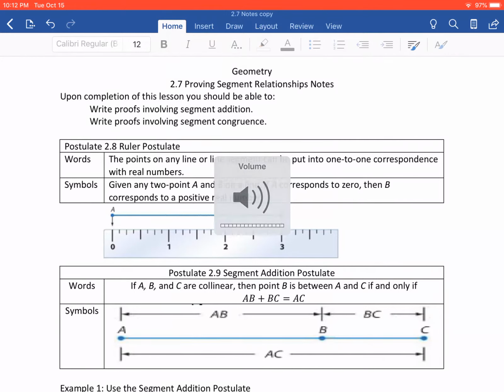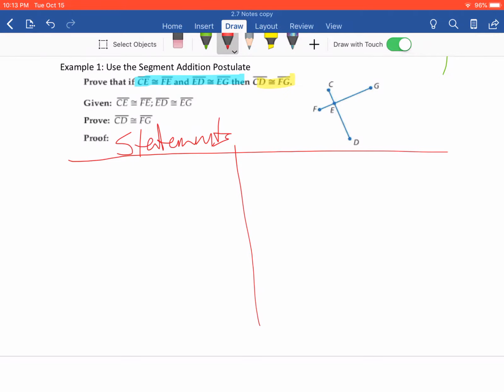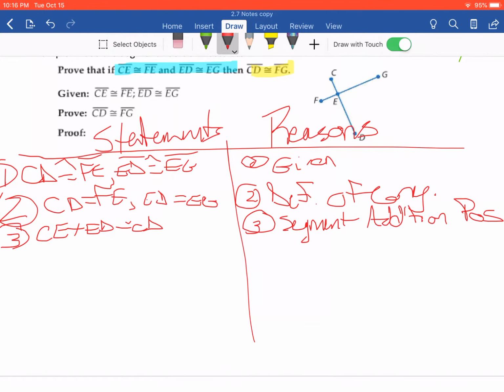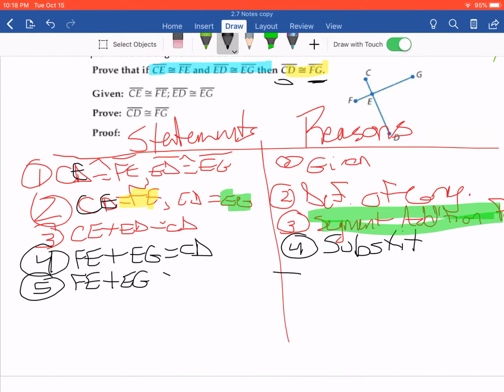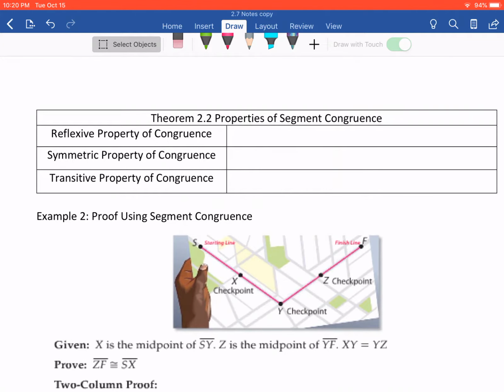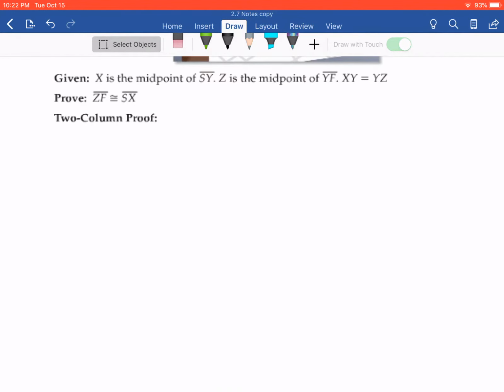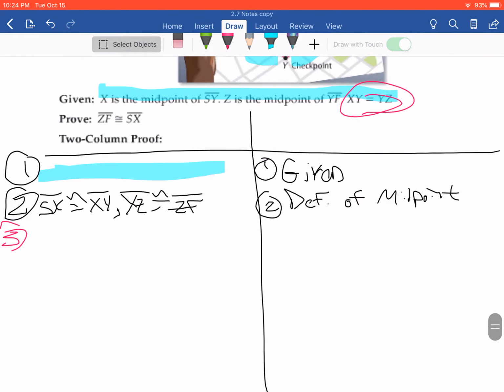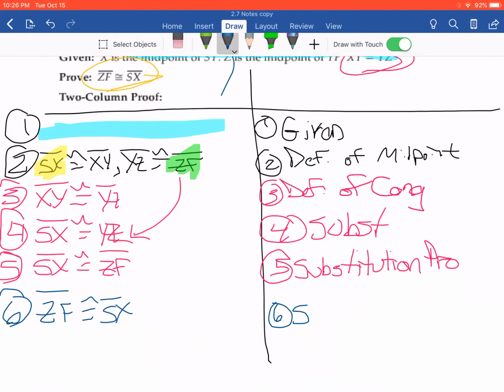2 7 Segment Relationship